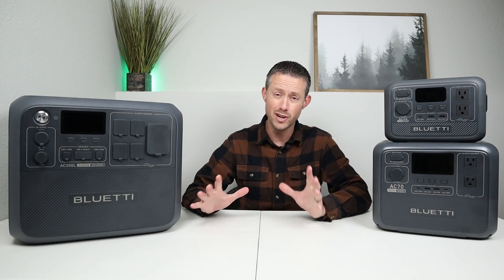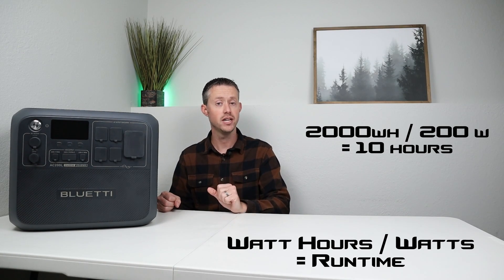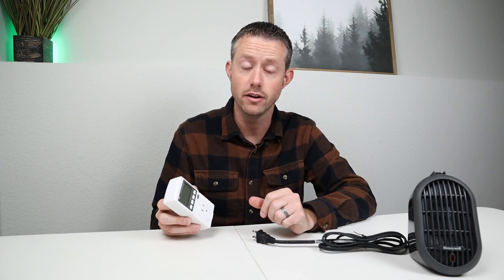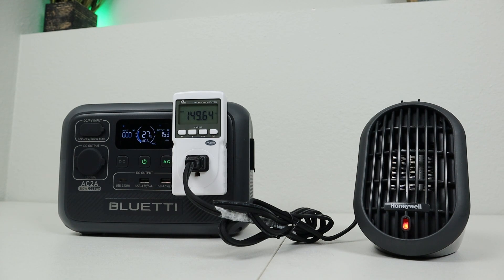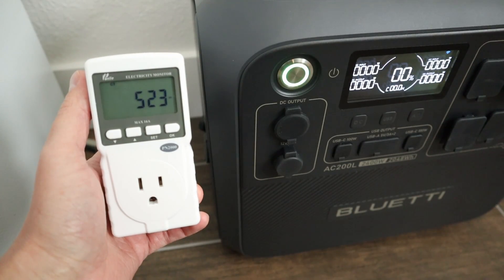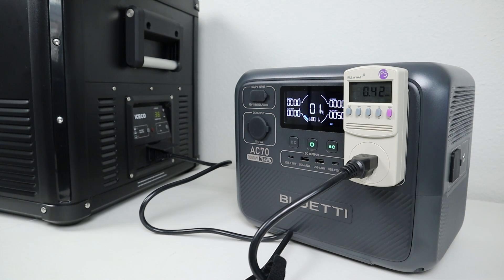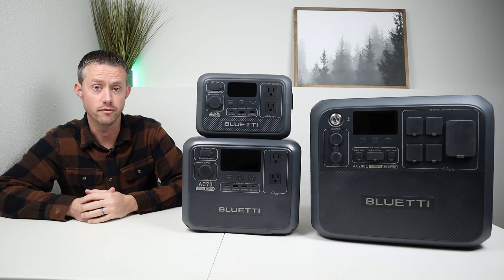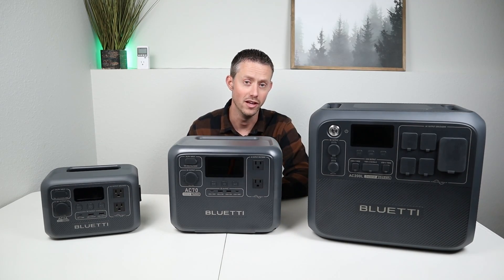Easily Calculate Power Station Run-times! - Bluetti AC2A, AC70, AC200L Compared!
Save up to 38% on Bluetti Christmas sales (valid through Dec 25th)

In this video I answer TWO very common questions:
1) How do you calculate device run-times?
2) How do you choose the right size power station?

*Have a solar or power station question? Get in contact with me HERE:*